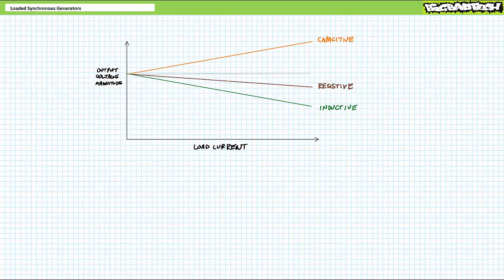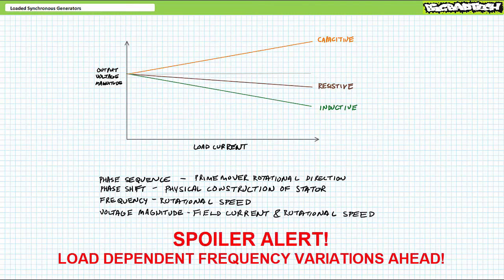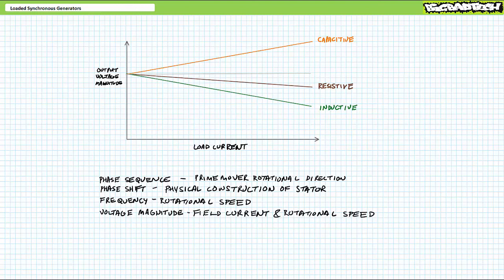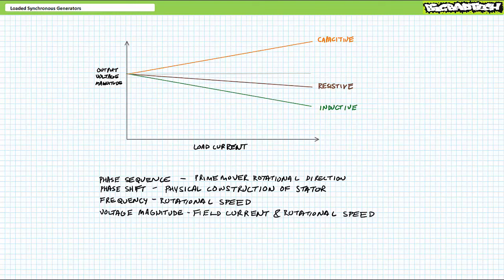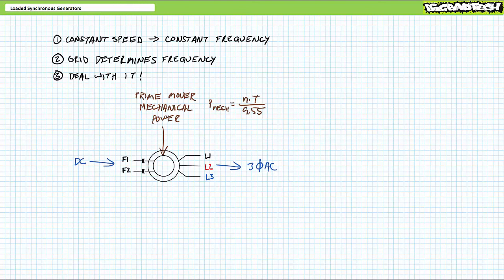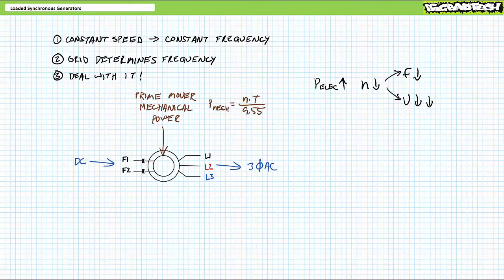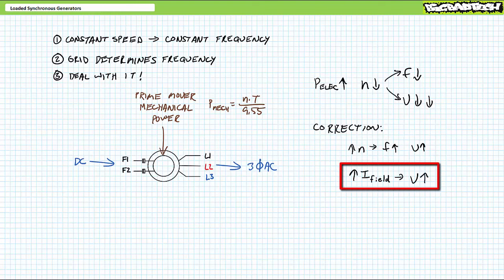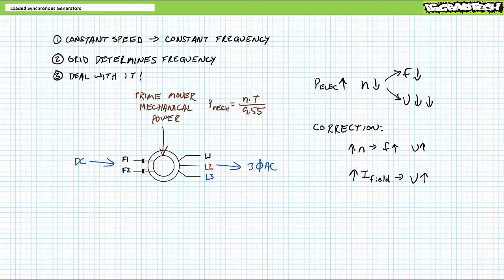Loaded Synchronous Generators (Part 2 of 2)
In this lesson we'll examine synchronous generators in the loaded condition. We'll learn that both resistive and inductive loads experience output voltage reduction as a function of load current with this reduction being more pronounced for inductive loads. Capacitive loads, in contrast, experience greater output voltage as a function of load current. Generator operators compensate for these load induced voltage changes by increasing and decreasing field current to meet the desired voltage specification. We'll additionally learn that a prime mover lacking a responsive closed loop speed control mechanism can slow down when subjected to high real electrical power demand thus both frequency and voltage decrease. Generator operators compensate for these load induced frequency changes by adjusting prime mover mechanical power to return rotational speed and thus frequency to a desired specification then dial in field current to return voltage magnitude to a desired specification. (Part 1 of 2)